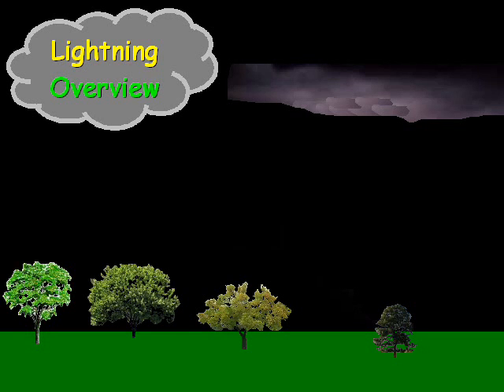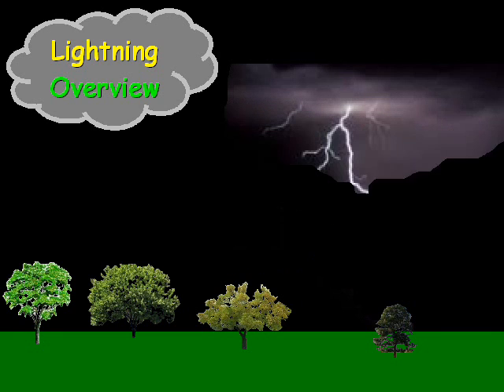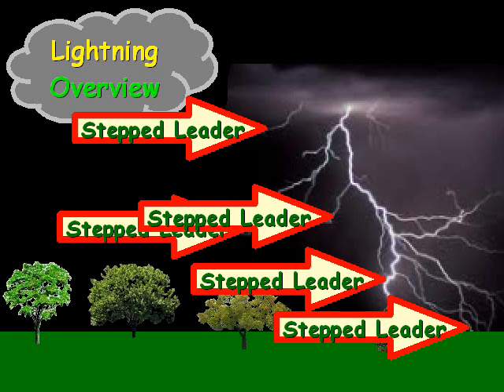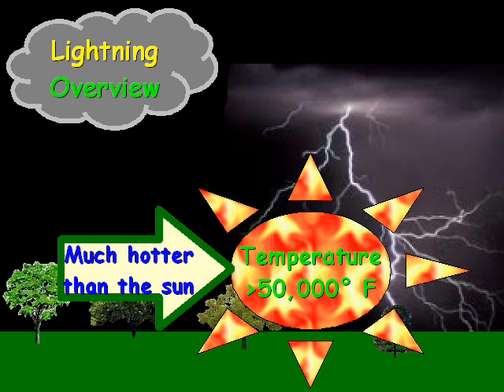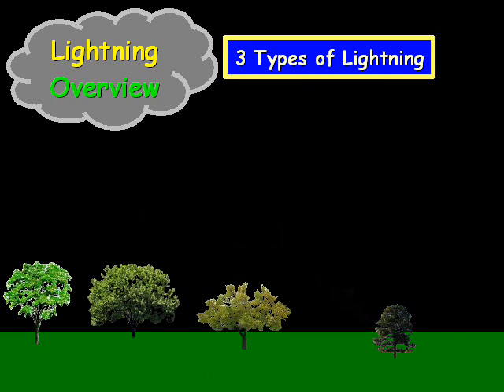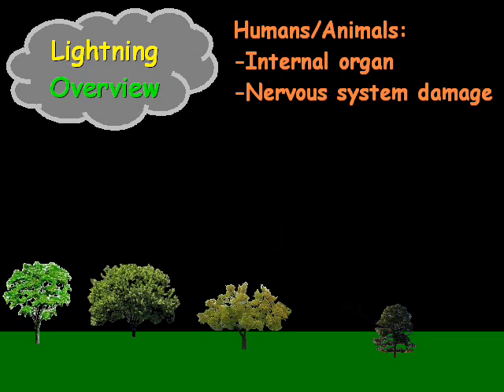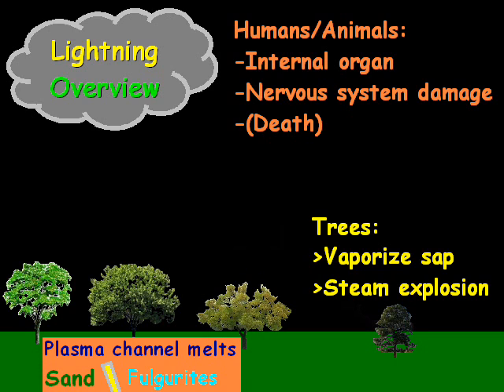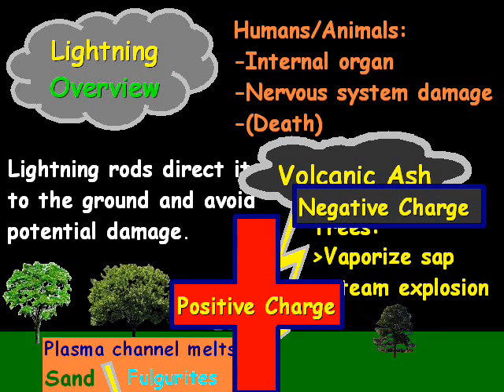Lightning Overview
An Overview of Lightning and how it works.